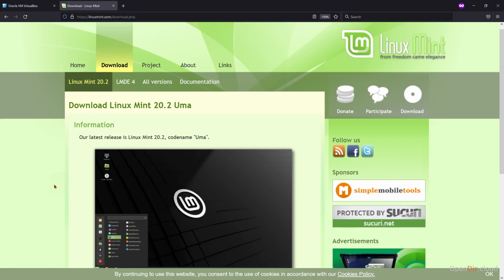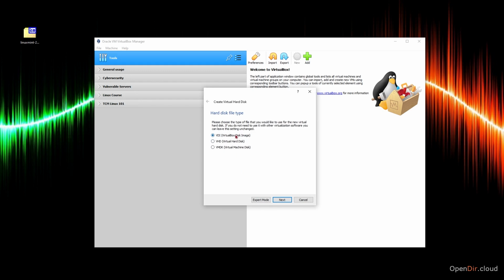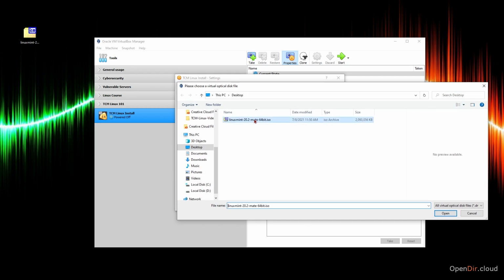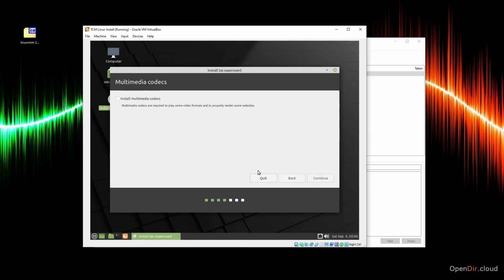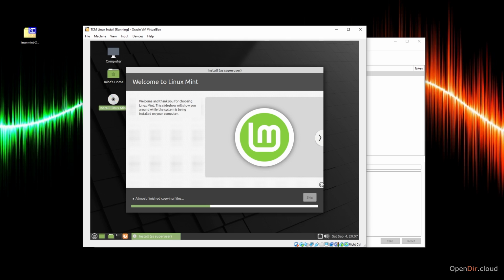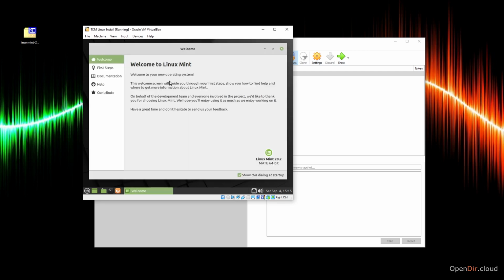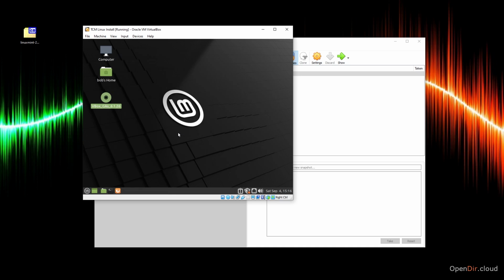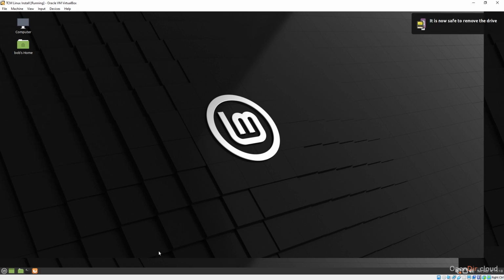TCM - Security - Linux 101.3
TCM - Security - Linux 101